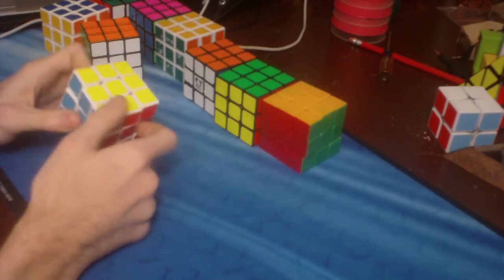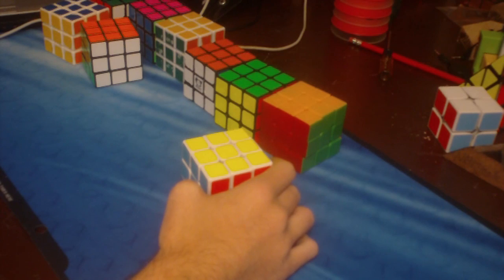The evolution of the 3x3 mechs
What do you think the next big revolutionary mech design feature?